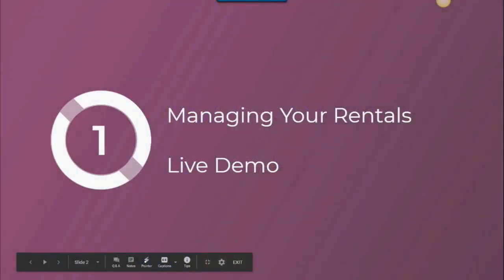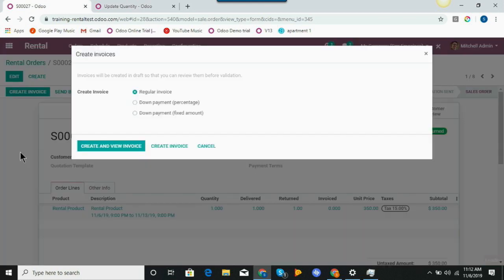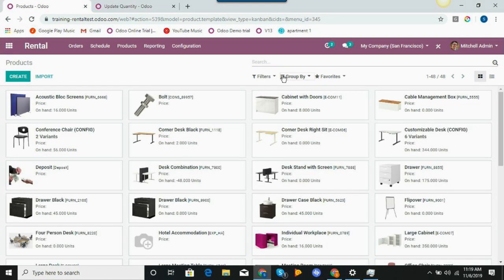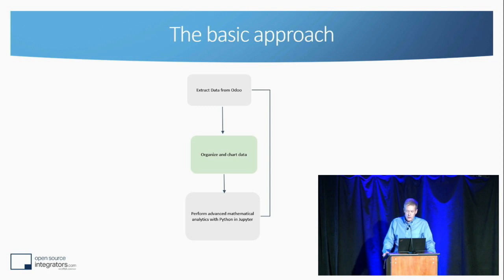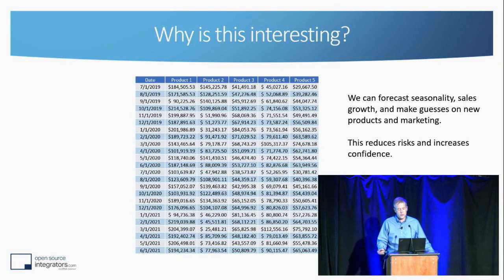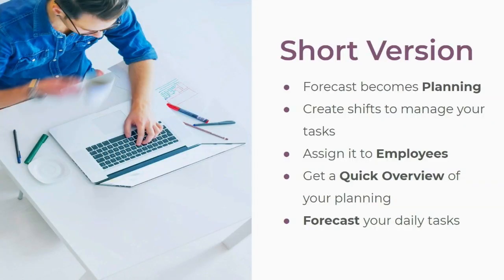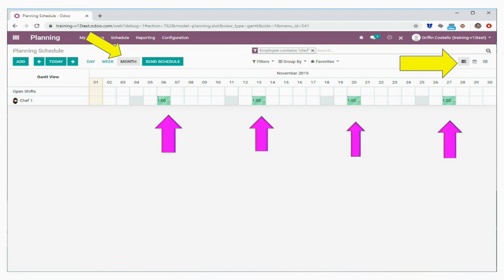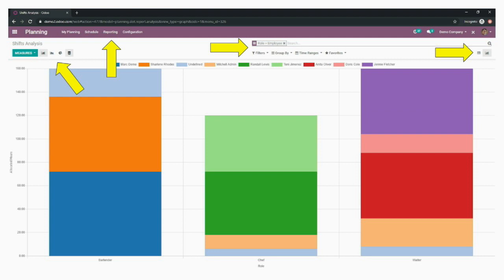OdooConnect 2019 Day 2 - Palace Theater (Morning)